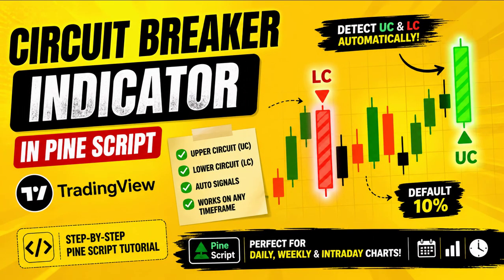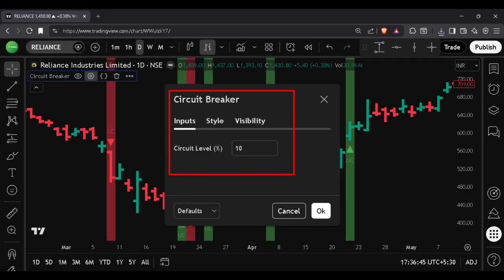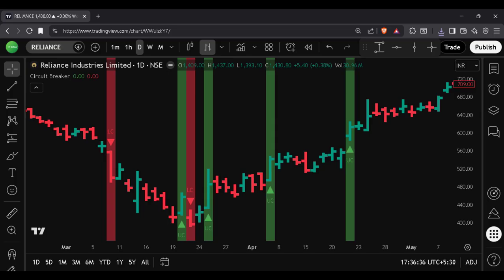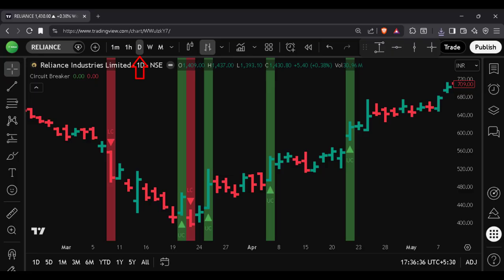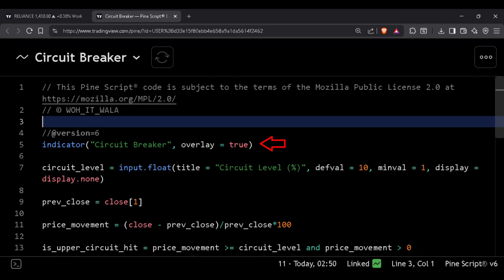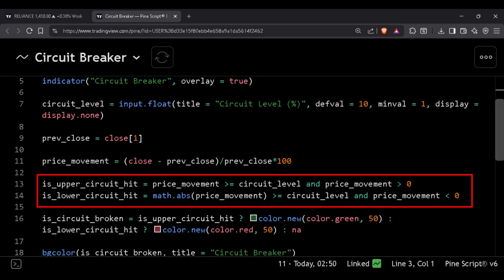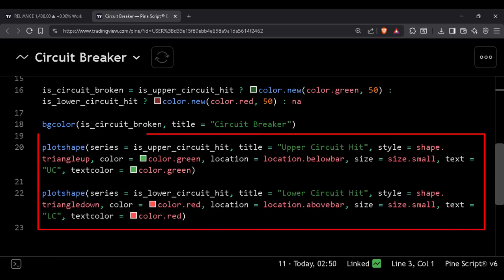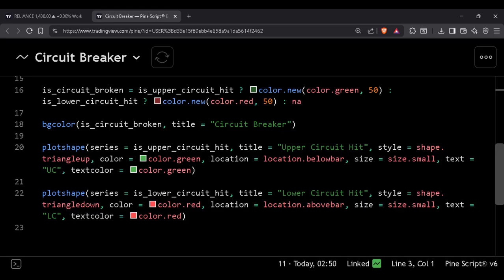TradingView Circuit Breaker Indicator (Pine Script Tutorial) | Detect UC & LC | IT WALA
⭐Description:
📄 Description:

Learn how to create a Circuit Breaker Indicator in TradingView using Pine Script in this step-by-step tutorial.

In stock markets, circuit limits like 5%, 10%, or 20% play a crucial role in controlling volatility. However, TradingView Pine Script does not provide built-in circuit level data — so in this video, we solve this problem by creating a custom indicator using user input.

👉 In this tutorial, you will learn:

How to define custom circuit breaker levels
Detect Upper Circuit (UC) and Lower Circuit (LC)
Highlight candles with color stripes
Add triangle markers with labels
Make the indicator work on any timeframe (Daily, Weekly, Intraday)

We also discuss how to adjust circuit levels for intraday charts and how this concept can be extended into a trading strategy in the next tutorial.

💡 Perfect for:

TradingView users
Pine Script beginners
Stock market traders
Algo trading learners
🏷️ Tags (Comma Separated, SEO Focused)